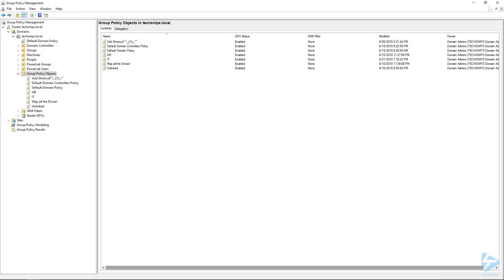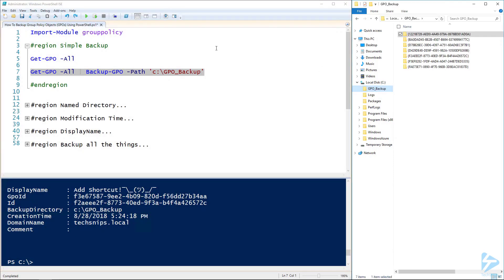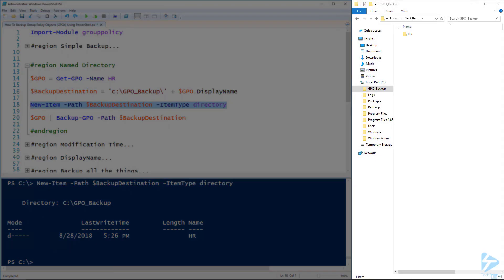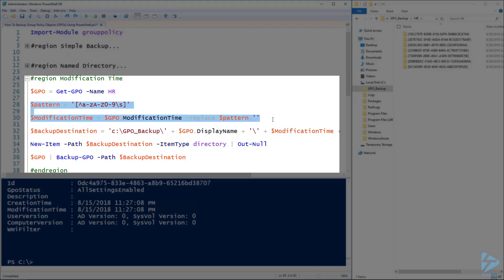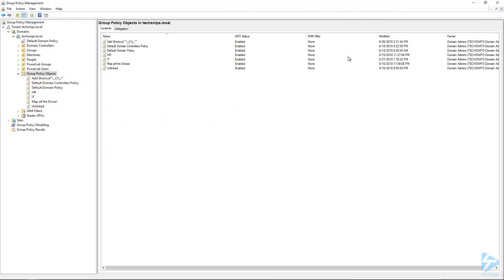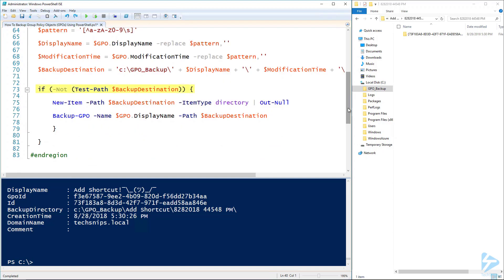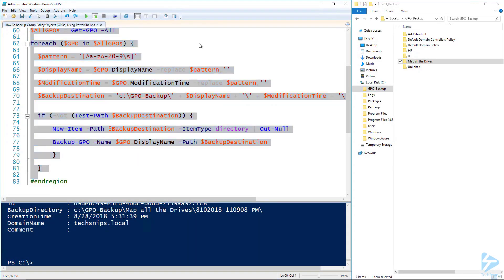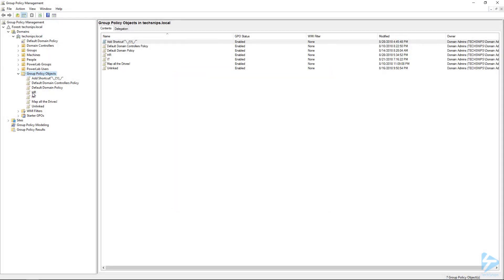How To Backup Group Policy Objects (GPOs) Using PowerShell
Backing up Group Policies is one of the items that is often overlooked, and when they are backed up it's often slow and difficult to get back.  PowerShell provides a really easy way to backup all GPOs and with a little thought, it can be really powerful.  In this topic, we look at how to backup GPO's in the simplest way, by using Get-GPO and Backup-GPO.  Then we start looking at what we can do to add value, like creating meaningful names for the backup directories and versioning the files so that we can roll back beyond the last backup.Prerequisites include:AD recycle bin needs to be enabled on the domain